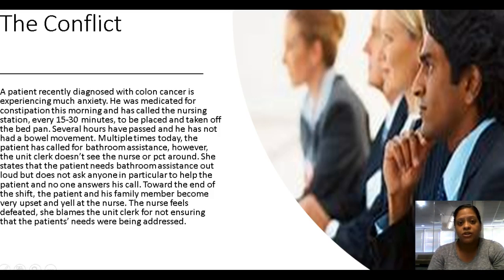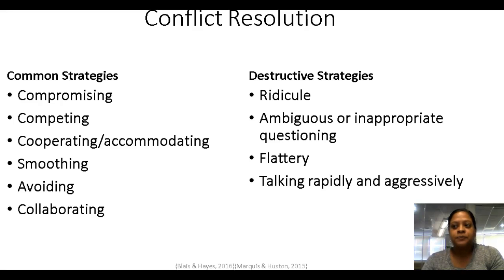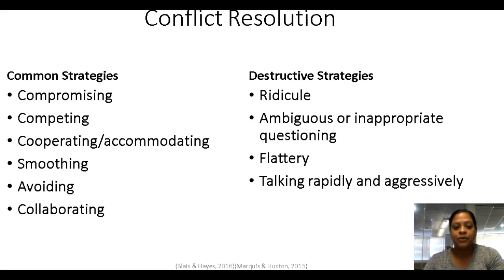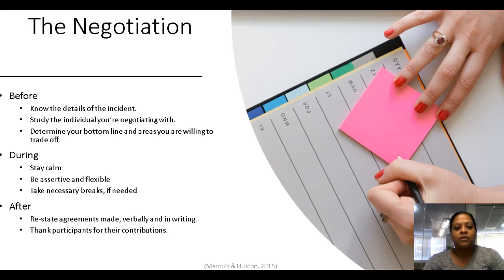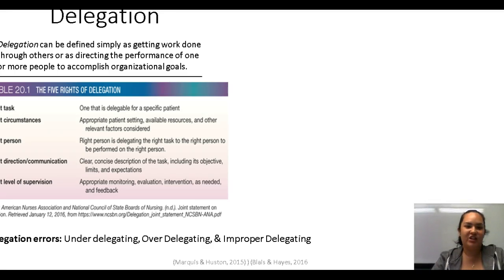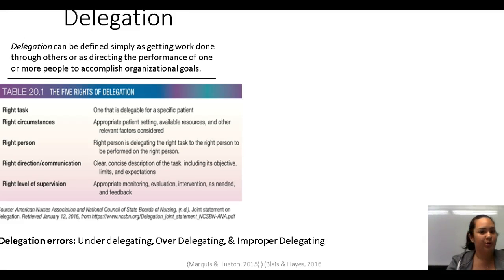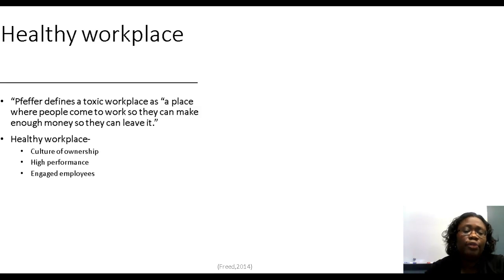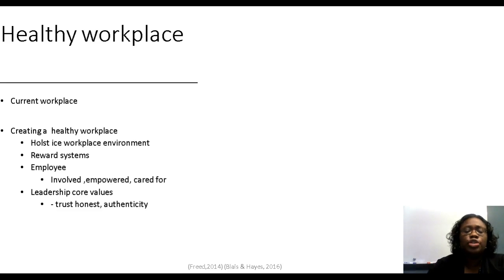leadership grp prj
Nursing leadership and Management conlfict resolution